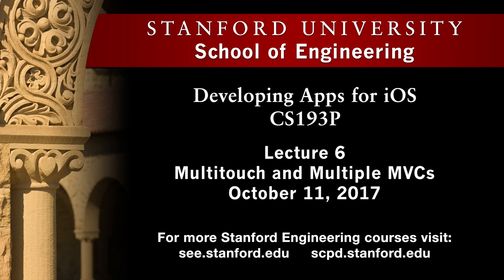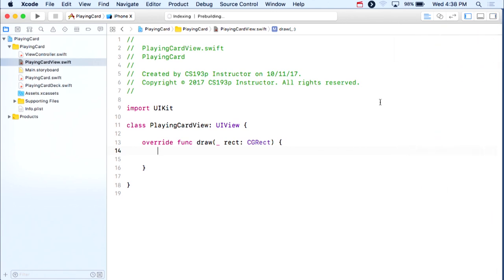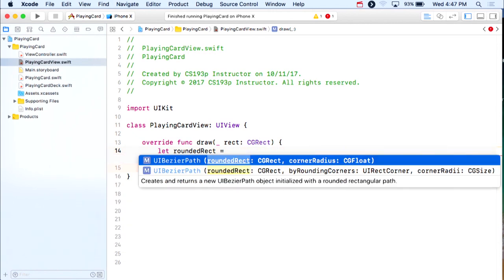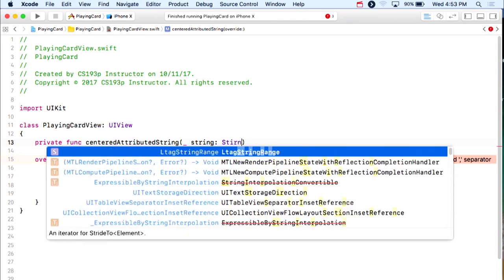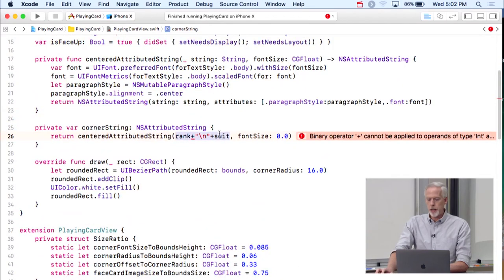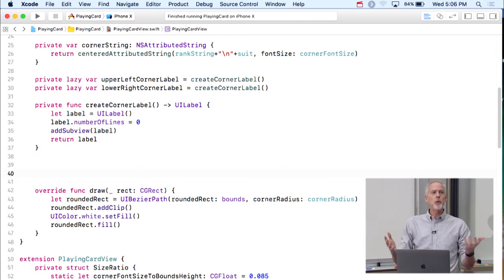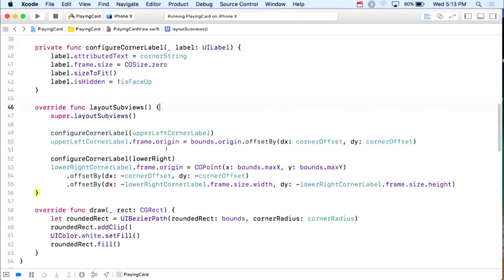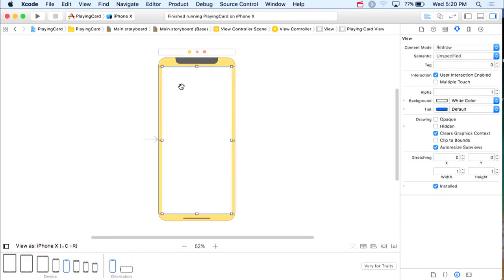Lecture 6. Multitouch